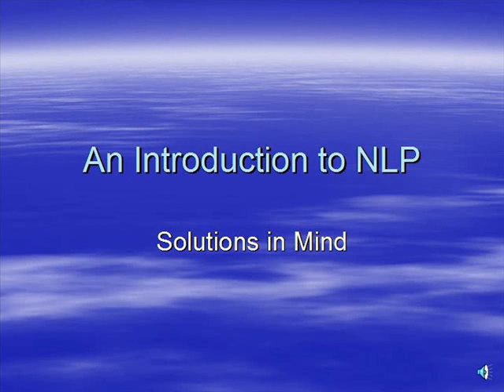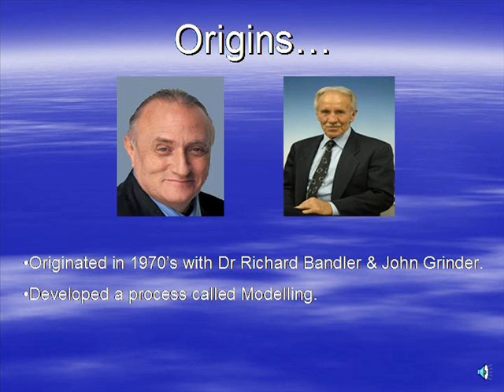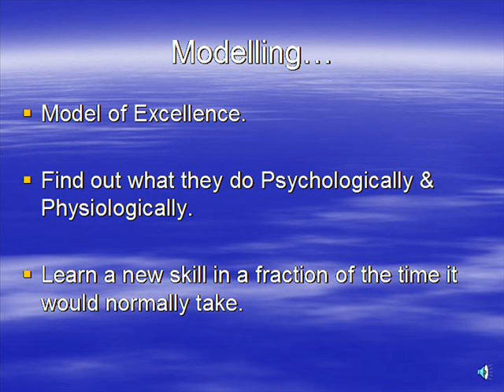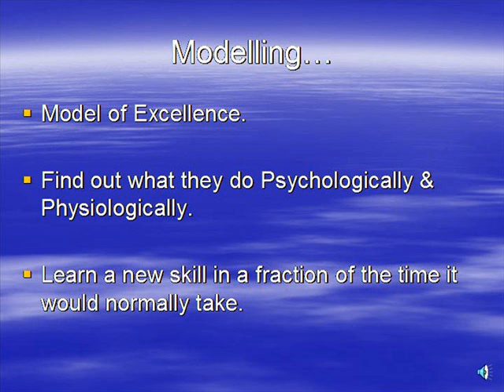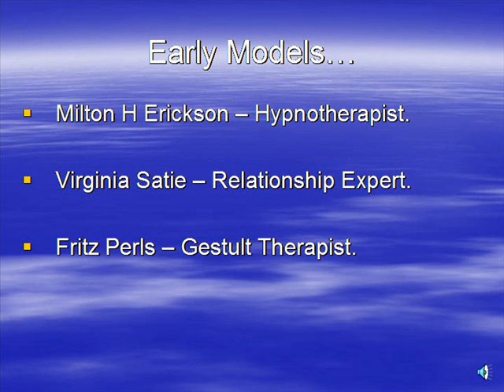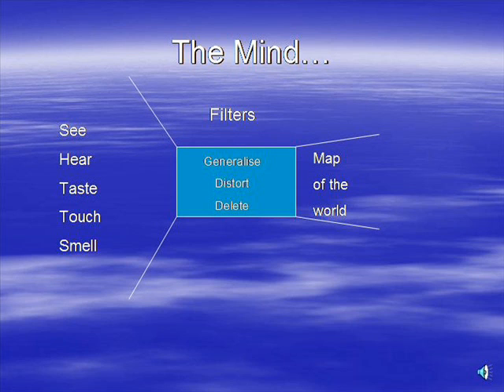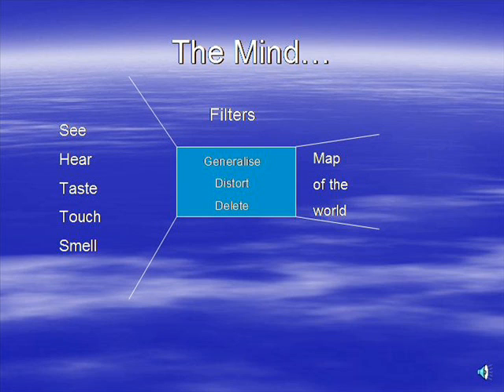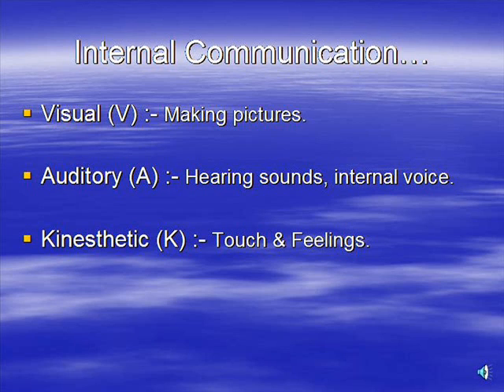Introduction to NLP Part One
An introduction to NLP Part One.